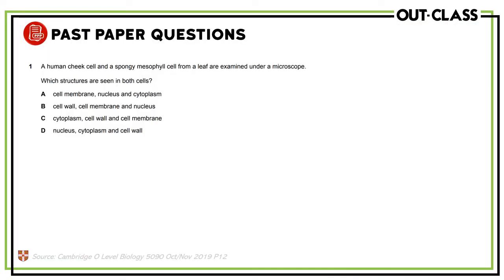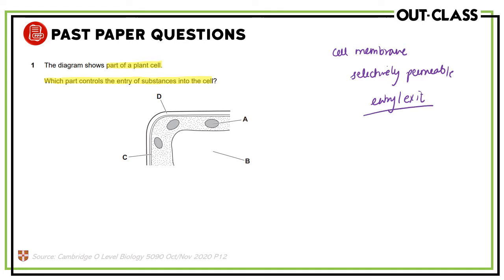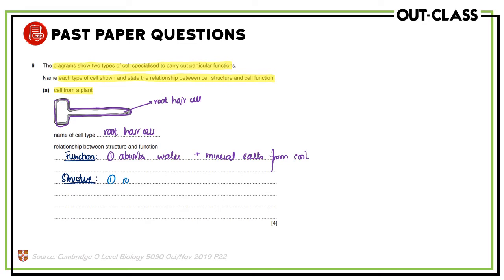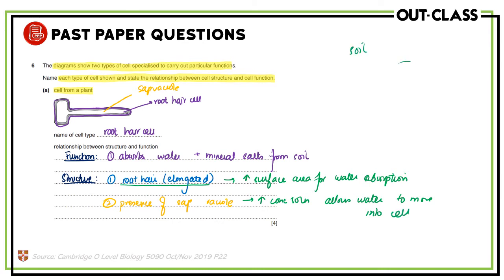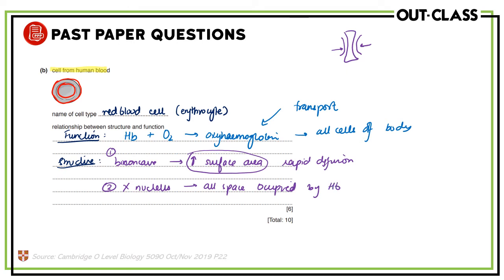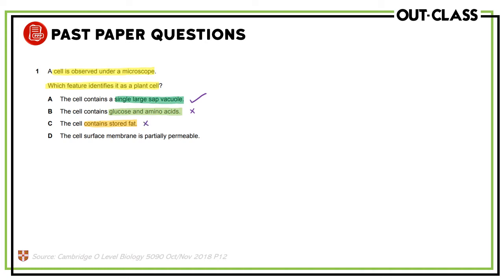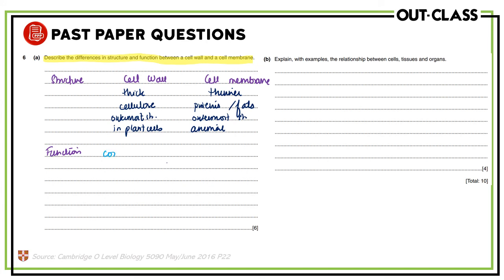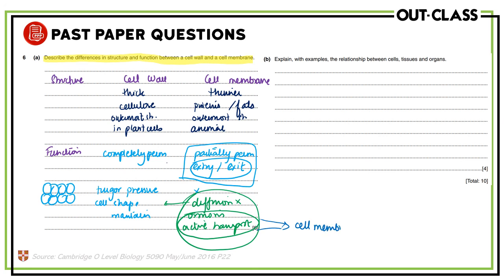OUT-CLASS | O Level Biology | Cell Structures & Organization – Past Paper Practice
Welcome to O Levels Biology Course (5090) taught by Dr. Fatima Bilal at Out-Class! 🌟🧬

🔍 This walkthrough video will cover:
✅ CAIE O Level Past Paper Practice
✅ How to Answer/Attempt Past Paper Questions
✅ Tips & Tricks

Ready to ace your CAIE O Level Biology exam? 🚀

And hey, this is just the beginning! Explore more updated O Level courses at Out-Class and embark on your smart exam prep to A* and A results.